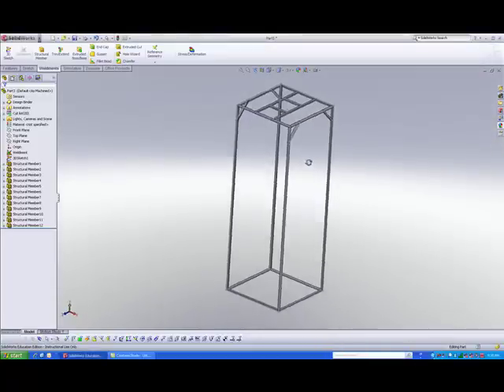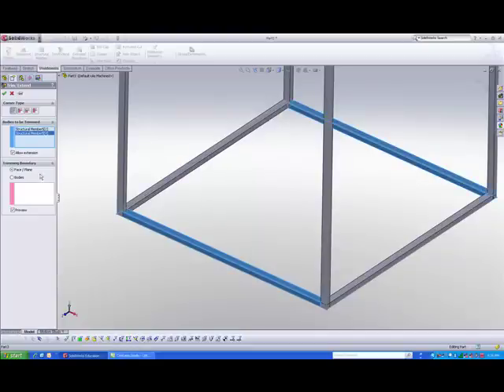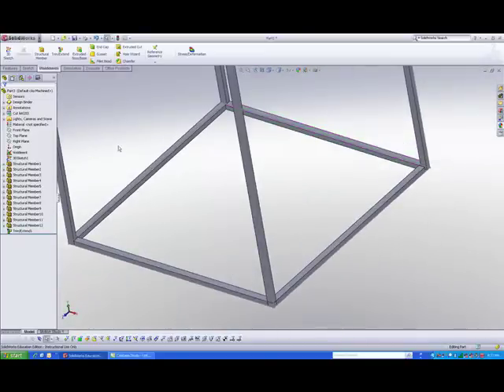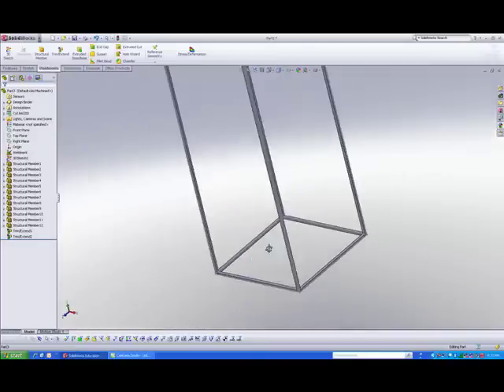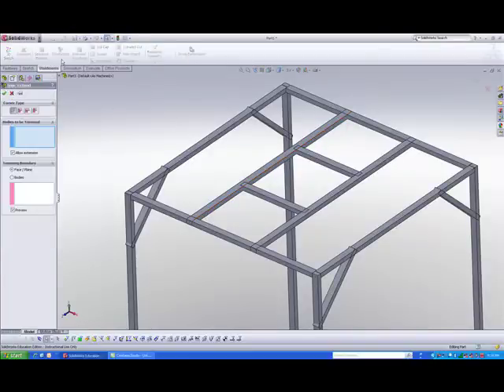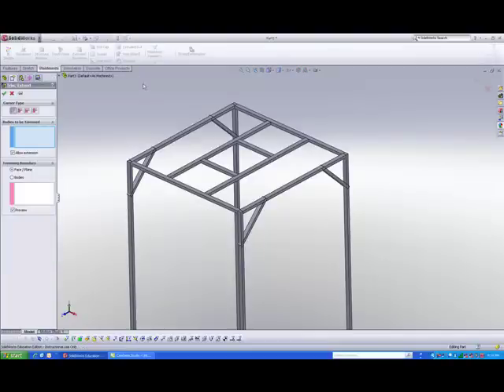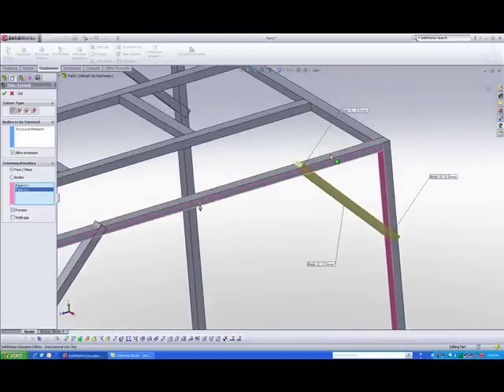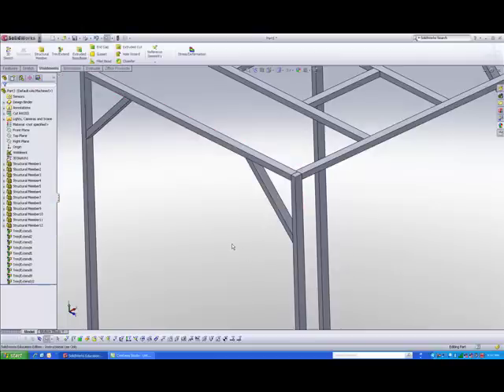weldment part 4.mp4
This is a short video tutorial on using the Trim/Extend Tools in SolidWorks weldments. This video is created and copyrighted by 3D ClassWorks Pte Ltd 2010.